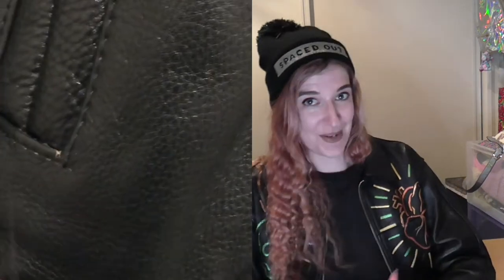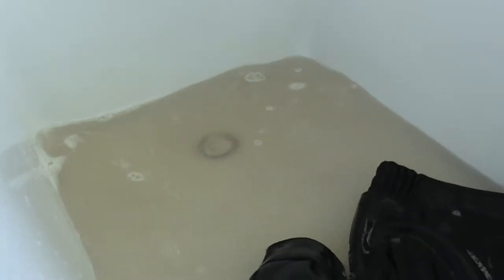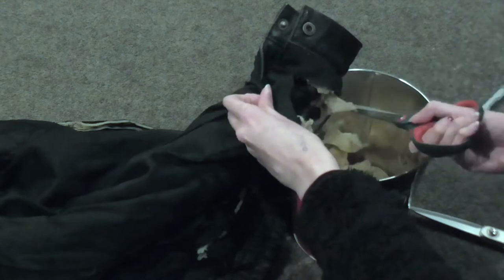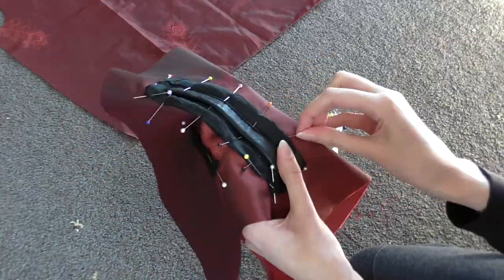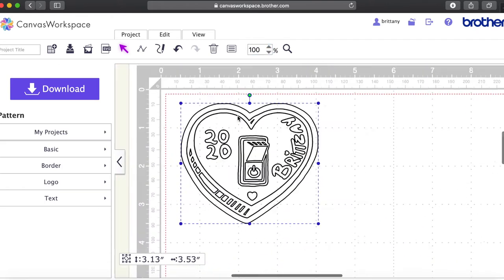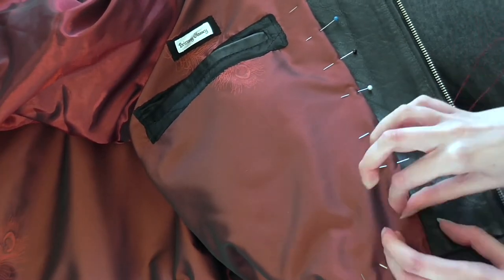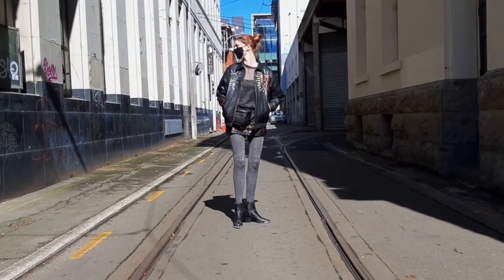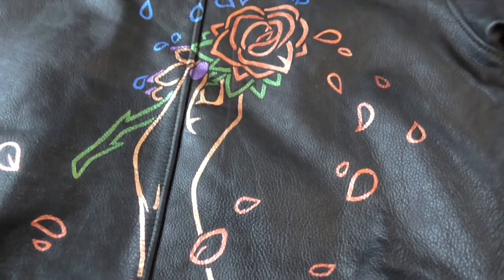Restoring and Painting a new Outfit! (+ Life Update)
Hi all! 2020 has been a crazy year for many reasons! Hope you're all keeping safe and well ❤️